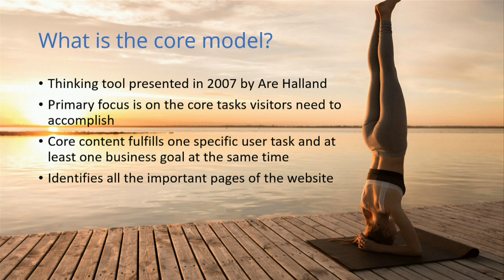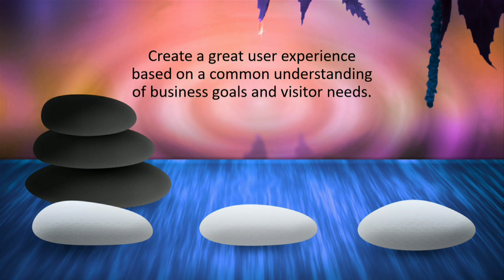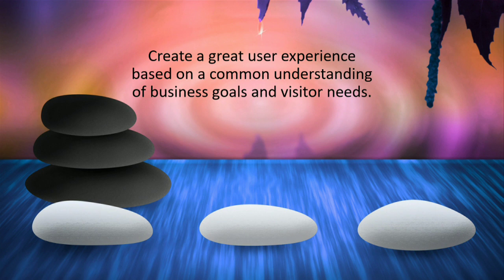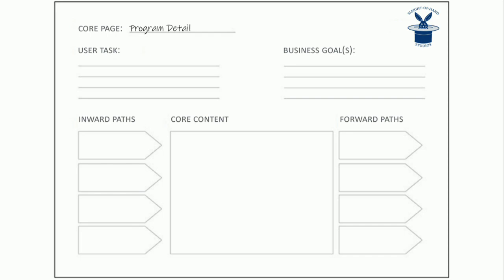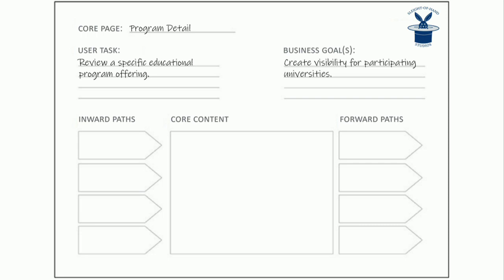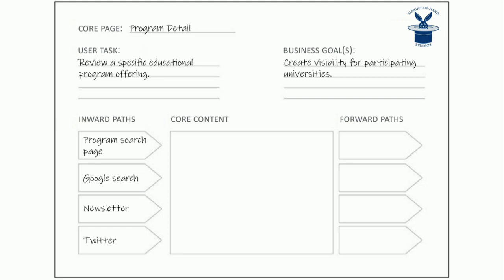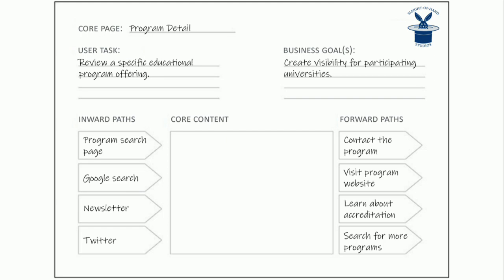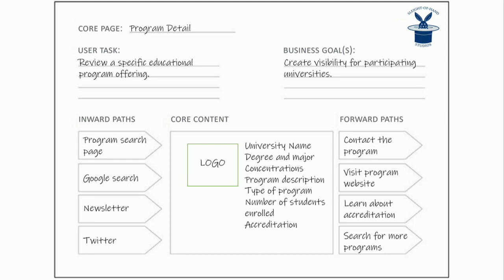DrupalCon Seattle 2019: Lighting Talk #2: Creating Alignment with Core Modeling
One of the complaints we hear the most about website redesign is how to align your organization's content needs with that of your audience. In a recent post, a university content manager stated that they created a Venn diagram with what the organization wanted on the website and what the audience needed, and sadly there was little overlap between the two circles.

The core model is a process by which we find that alignment between business objectives and user tasks. By teasing out the overlap, we can address the experience for each core item - how the page is reached, what content is available, and where the call to action takes them next.

Come grab a taste of how the core model process can work for assessing your organization's website content.